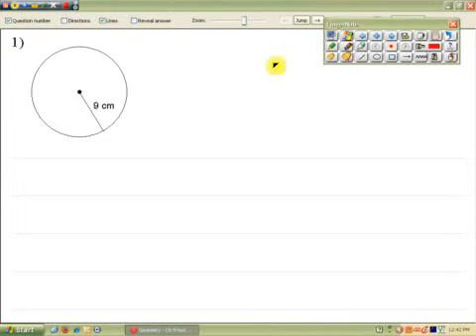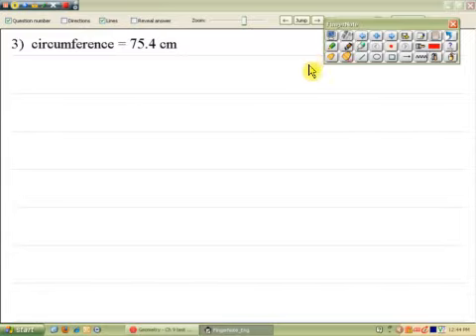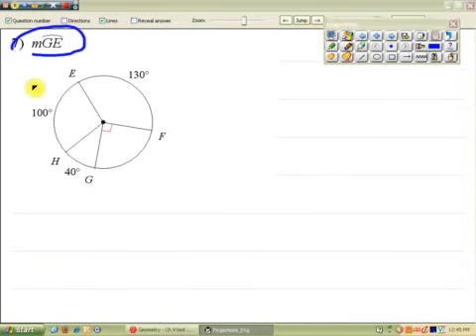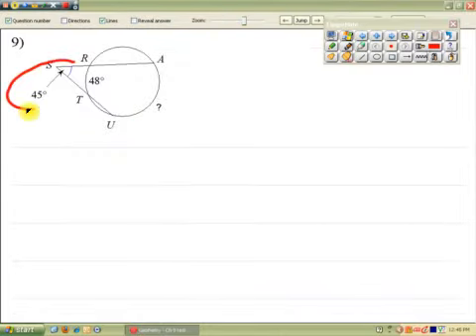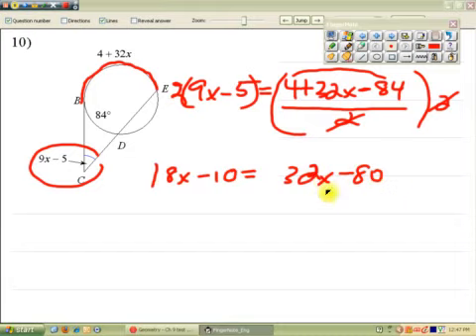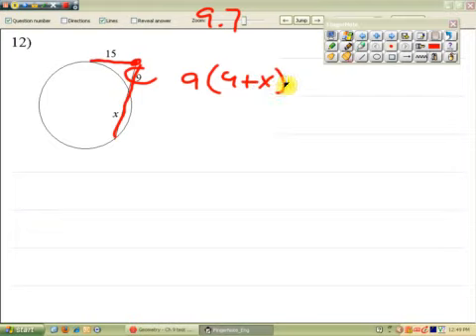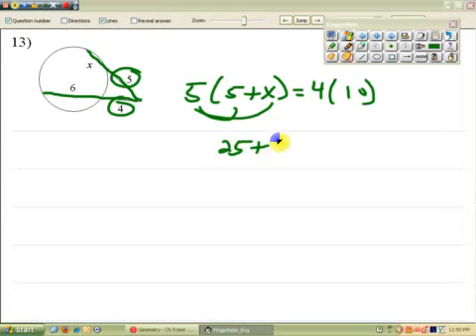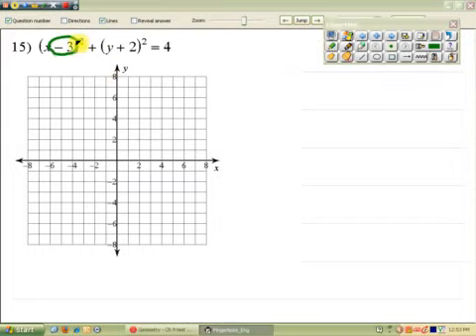ch 9 test review